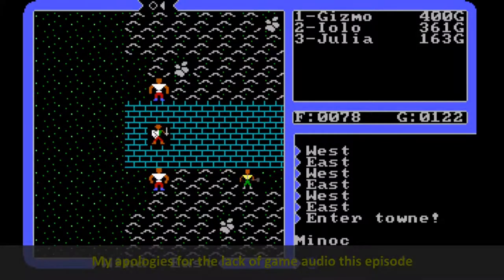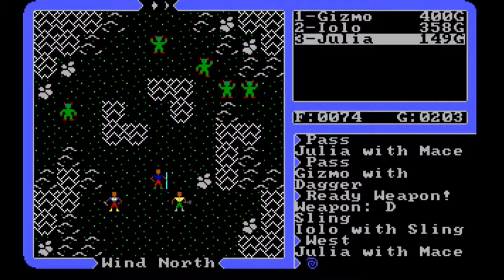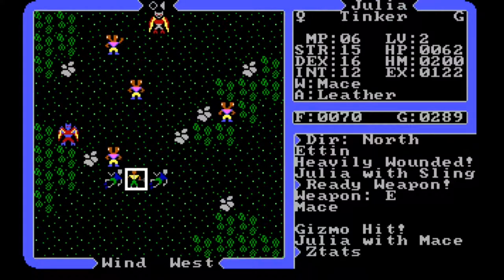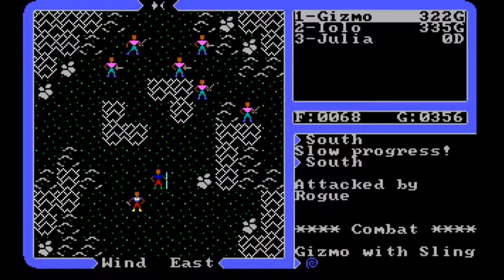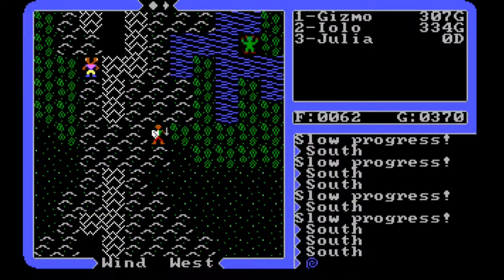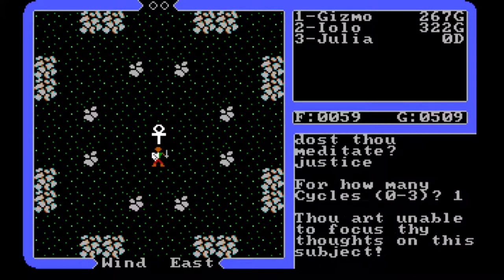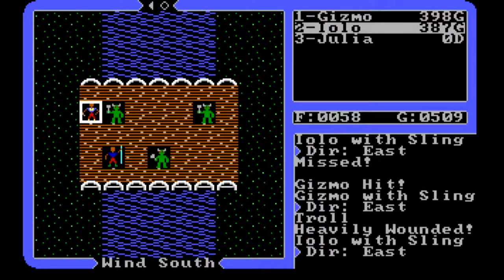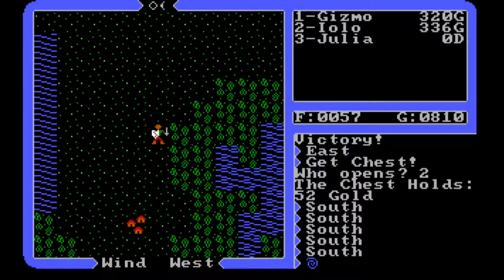Ultima IV Walkthrough - Episode 11 "Battle Royale"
Join me for this complete walkthrough of the 1985 role-playing fantasy game published by Origin Systems. This week we fight, and fight, and fight, resulting in the untimely demise of one of our party.